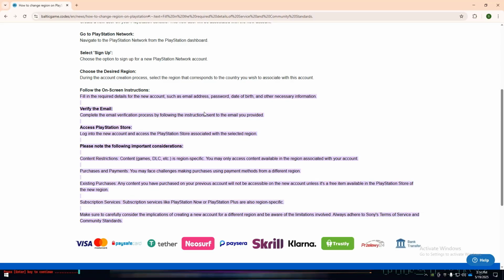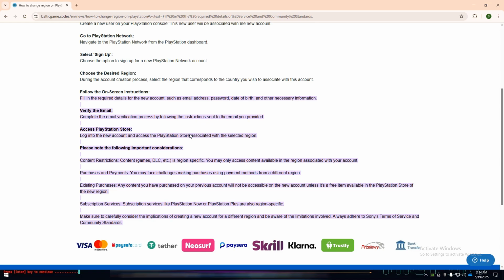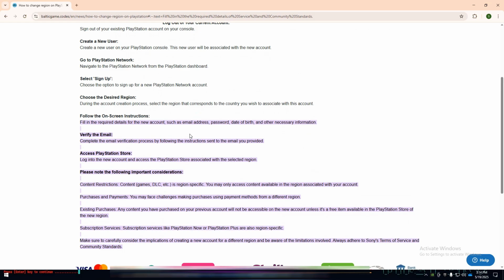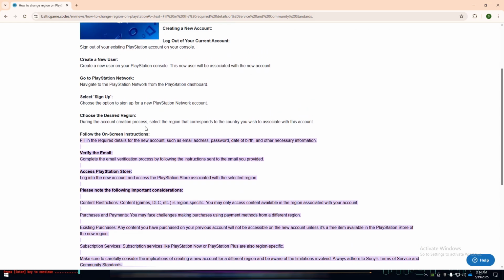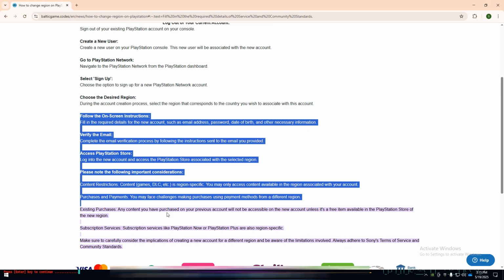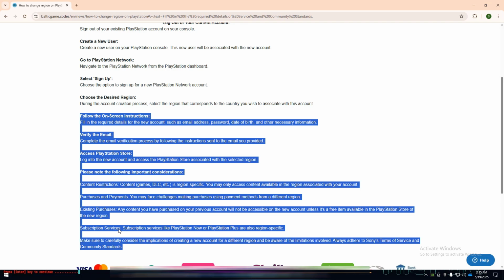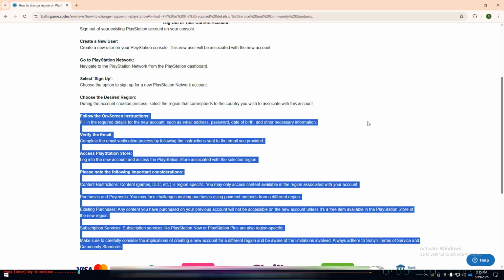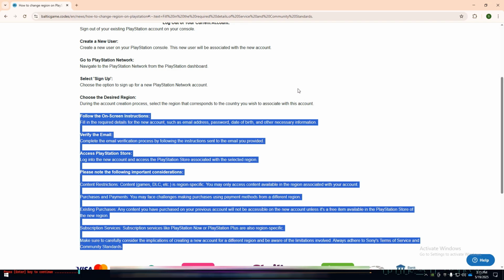How to Change Country or Region on Your PlayStation Account – to Unlock Global Content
Unlock Global PlayStation Content: Region Change Guide

Changing the country or region on an existing PlayStation Network PSN account is unfortunately not possible. Sony locks the region you select when you first create your account. This means your current account, along with its purchases, trophies, and wallet funds, is tied to its original region permanently.

To access PlayStation Store content from a different country or region, the only official method is to create a new, separate PSN account. During the account creation process, you will be asked to select a country or region. Choose the new region you want to access here.

Once your new account is set up for the desired region, you can log into it on your PlayStation console. This will give you access to that region's PlayStation Store, its specific game versions, apps, and potentially different sales or exclusive content.

However, there are important considerations. Any digital games or content purchased will be tied to the account that bought them. You cannot transfer games, DLC, or wallet funds between your old account and the new one. For DLC, it must match the region of the base game to work.

To buy content on your new region specific account, you will likely need a payment method accepted in that region. This could be a credit card or PayPal account from that country, or you can often use PlayStation gift cards denominated in the new region's currency.

While you can play games from different region accounts on the same console, managing multiple accounts and their respective libraries is something to keep in mind. This method allows access to different digital storefronts, which is the primary way to get "global content".

hashtagPSNregion
hashtagPlayStationTips
hashtagGamingWorld
Unlock Global PlayStation Content By Changing Region

Officially, you cannot change the country or region of an existing PlayStation Network PSN account. The region is locked once the account is created. To access content from a different country, the established method is to create a new, separate PSN account and select your desired country or region during the sign up process.

This new account will give you access to that specific region's PlayStation Store, including its unique games, downloadable content DLC, applications, and sometimes different release dates or pricing. However, be aware of several important points.

Your game purchases, wallet funds, and subscriptions like PlayStation Plus are tied to the specific regional account on which they were bought. These cannot be transferred between accounts of different regions. If you buy a game on a US account, any DLC for that game must also be purchased from the US store using that US account.

To buy content on your new regional account, you will typically need a payment method that matches the account's region, such as a credit card from that country. Many users overcome this by purchasing regional PSN gift cards online for the currency of their new account's store.

While games are generally not region locked for play, DLC is. You can usually play games purchased on any of your accounts on your PlayStation console, as long as the console is activated as the primary console for those accounts. This allows other users on the same console to access them. Managing multiple accounts is key.

The store interface and system communications for this new account will likely be in the language of the region you select. While some use VPNs to manage regional aspects, the account's set region determines store access.

hashtagPlayStationRegion
hashtagPSNAccount
hashtagGlobalGaming